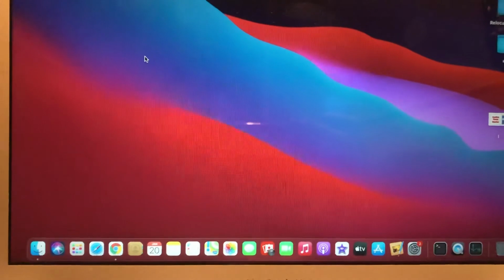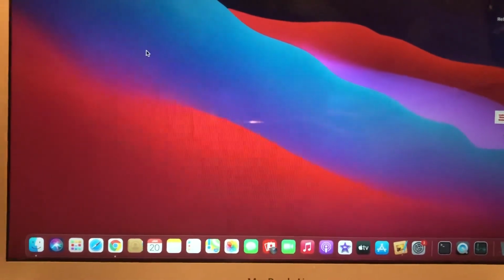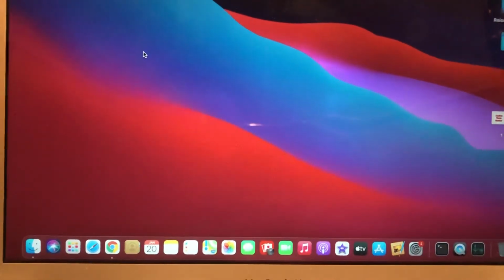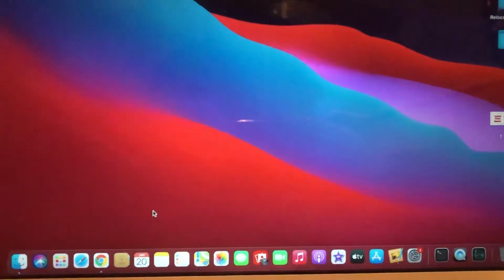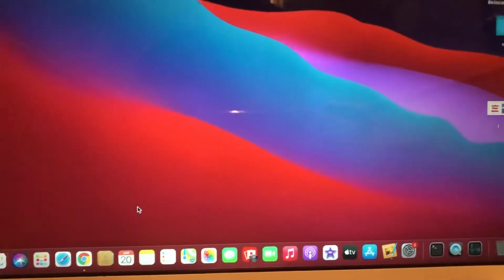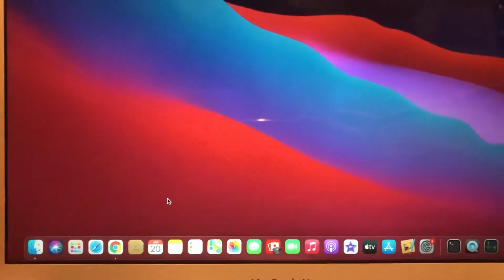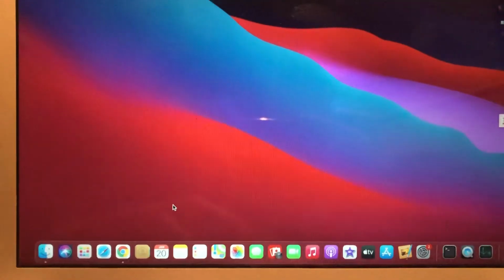Big Sur 11.1 Update Fails To Download Or Install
If you don’t know Big Sur 11.1 Update Fails To Download Or Install , this video is for you.